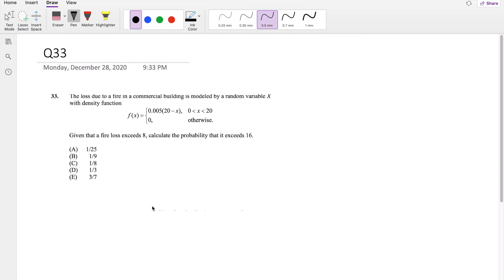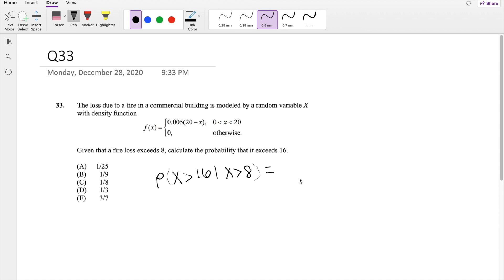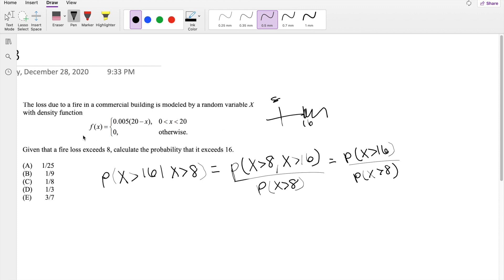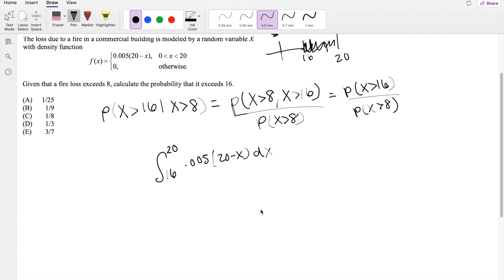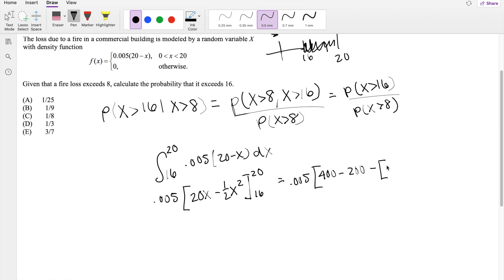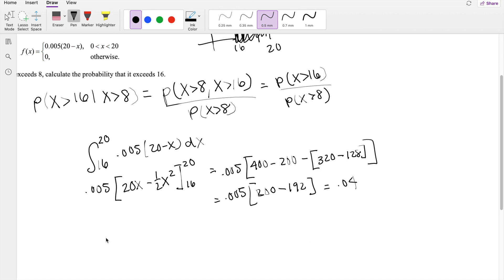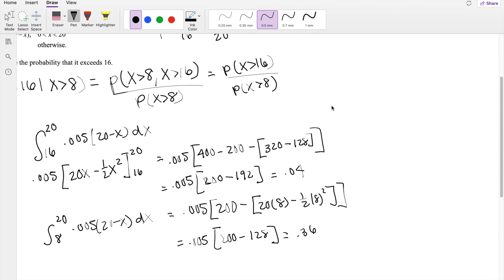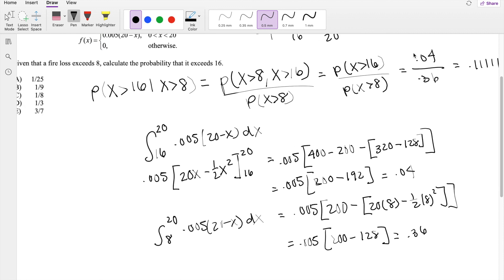SOA Exam P Question 33 | Conditional probability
The loss due to a fire in a commercial building is modeled by a random variable X
with density function
f(x)=.005(20-x) x between 0 and 20
Given that a fire loss exceeds 8, calculate the probability that it exceeds 16.
(A) 1/25
(B) 1/9
(D) 1/3
(E) 3/7